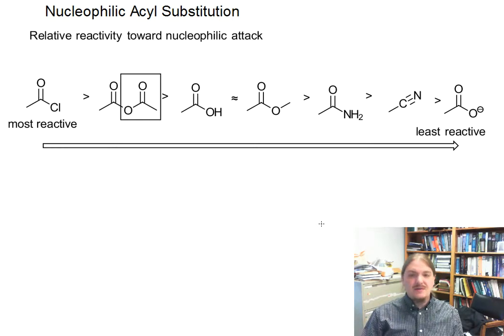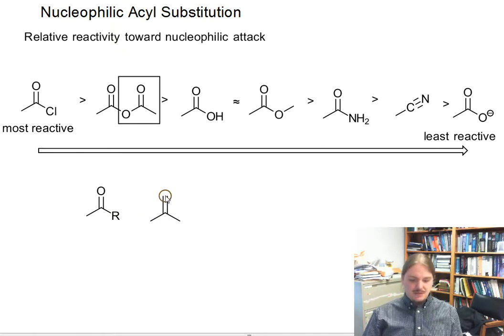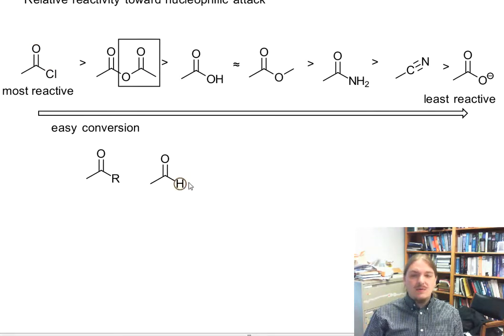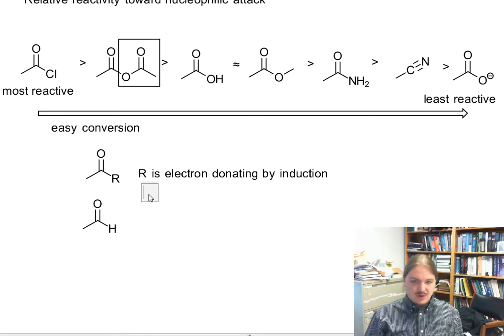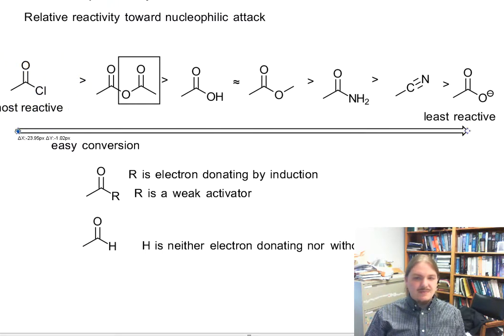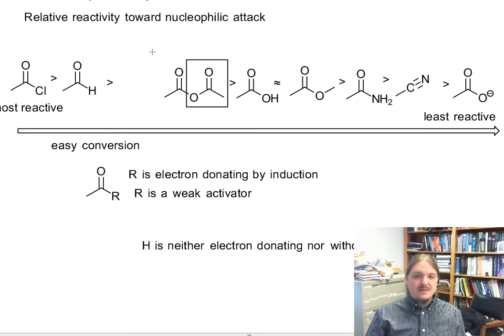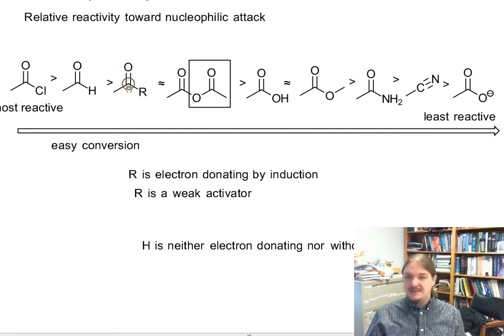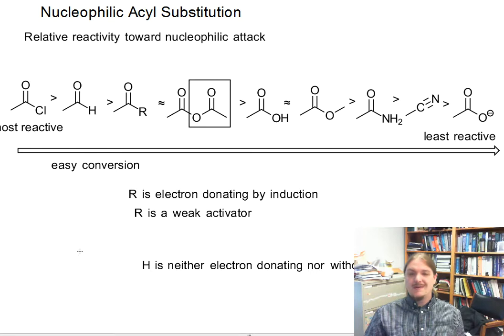Reactivity of carbonyl compounds with nucelophiles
Dr. Norris discusses the relative position of aldehydes and ketones in the order of reactivity of carbonyl compounds with nucleophiles.